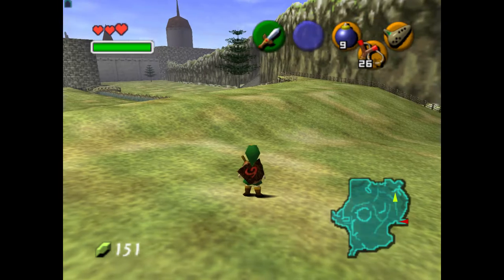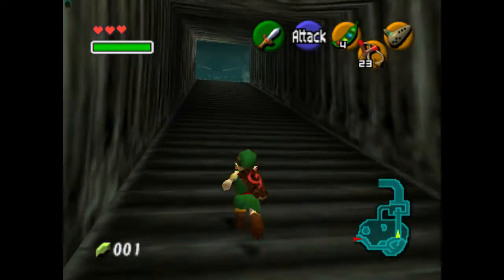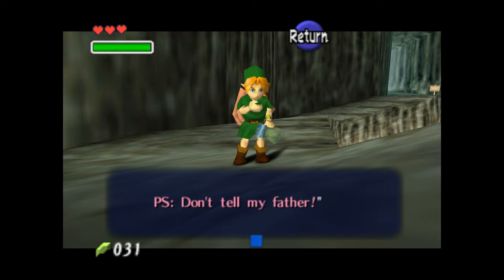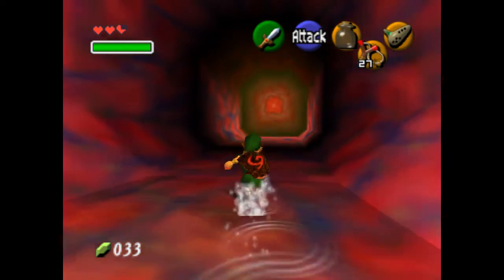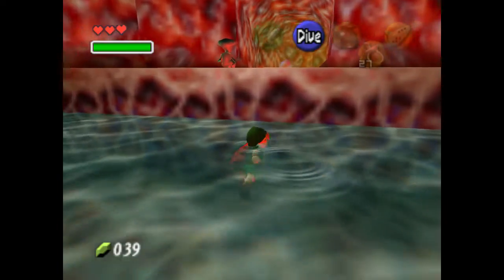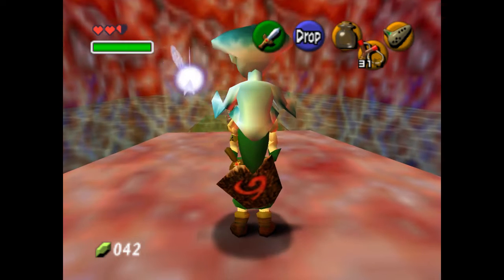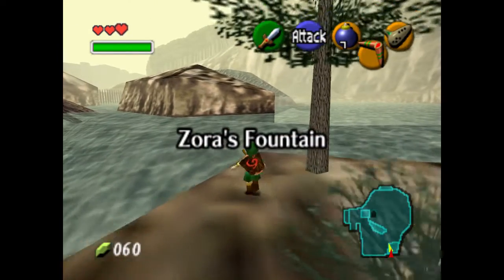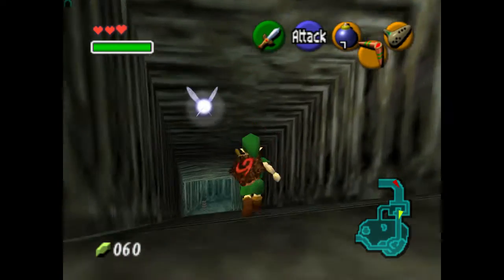Moeep... moeep... moeep... | Zelda: Ocarina of Time 3-Heart Run | Part 4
Ocarina of Time without ever picking up any additional heart containers? That's just crazy enough to be awesome! This episode, we got swallowed by a giant fish and get lectured by a smaller fish. No, really.

Additional sound effects from Freesoundslibrary.com and Zapsplat.com